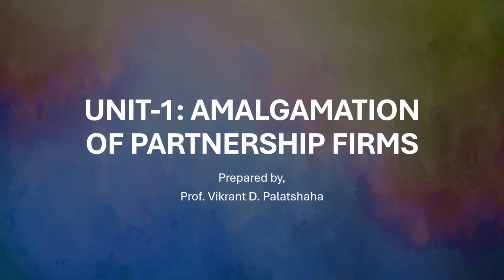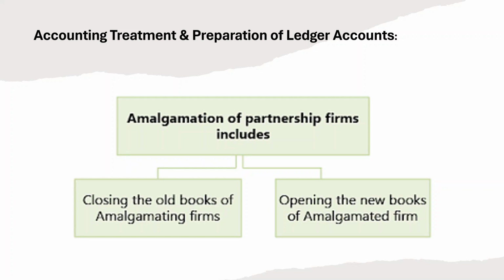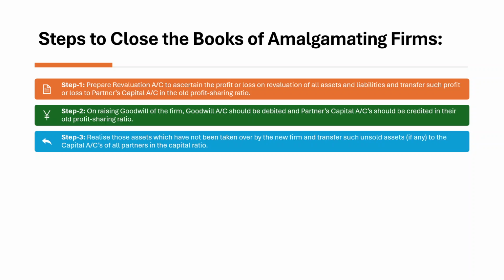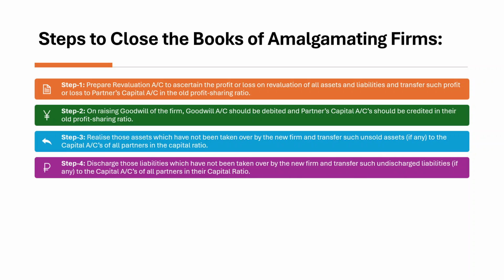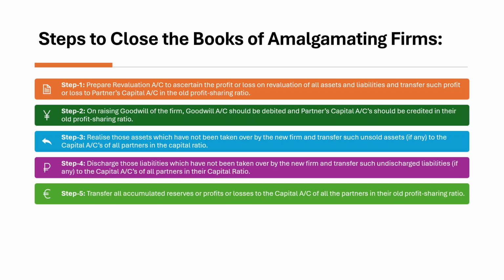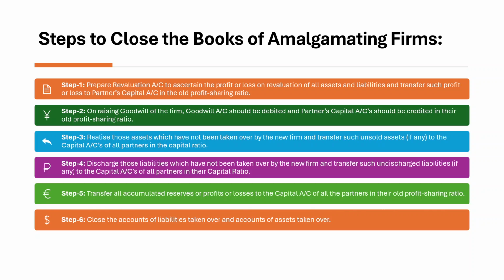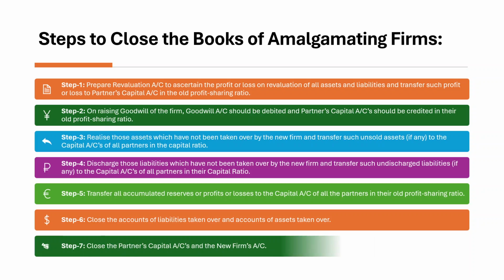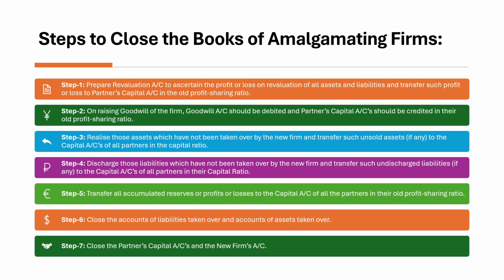Financial Accounting-I Unit-1: Amalgamation of Partnership Firm Video-2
This video explains the steps to close the books of old firm in the amalgamation of partnership firm.